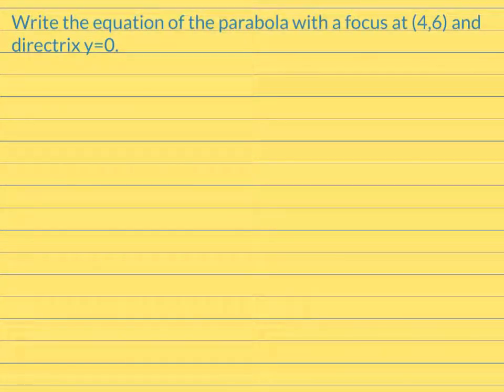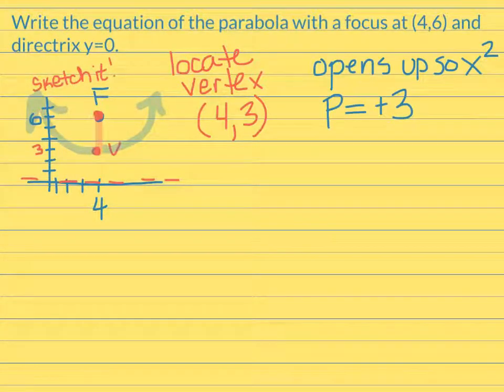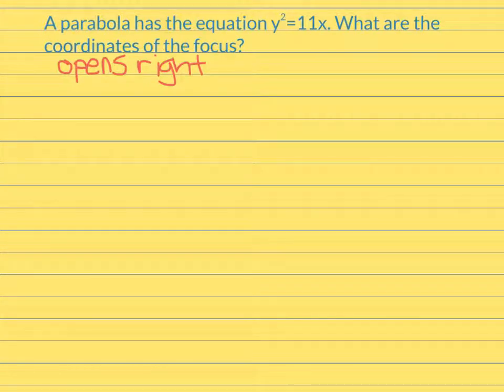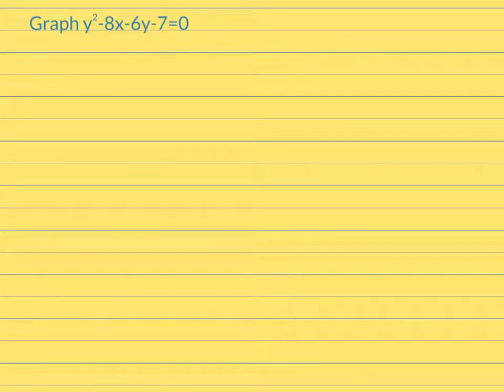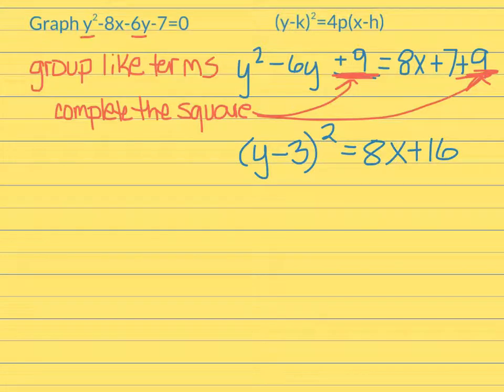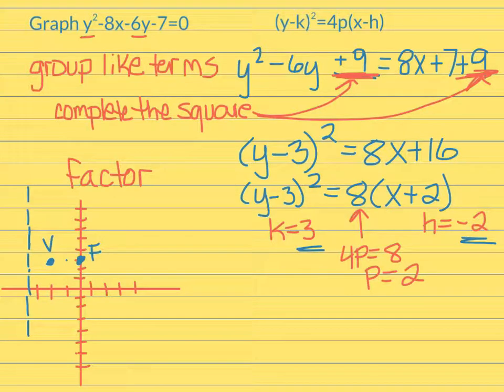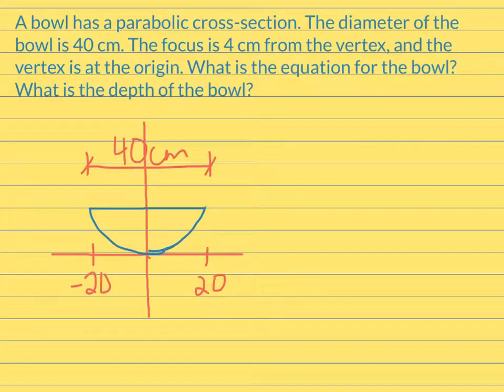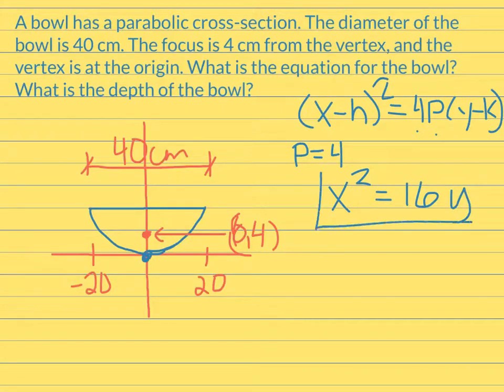Writing Equations of Parabolas